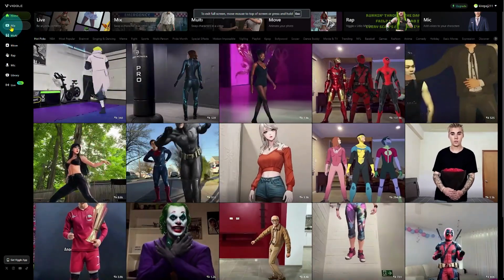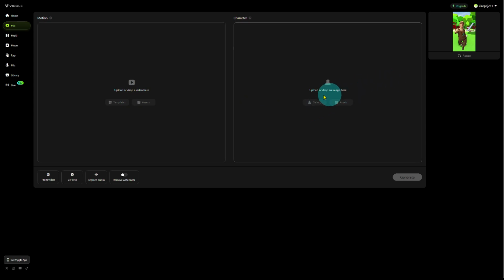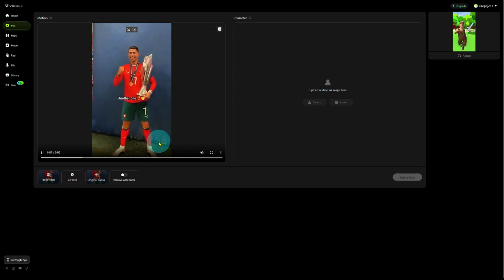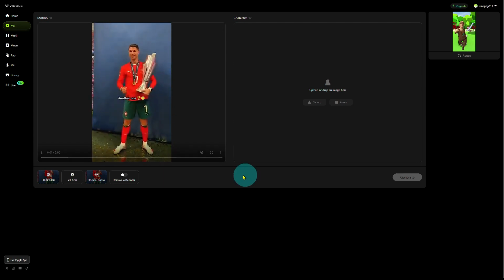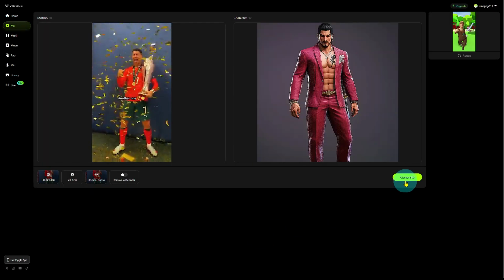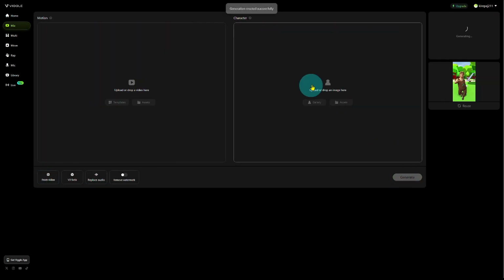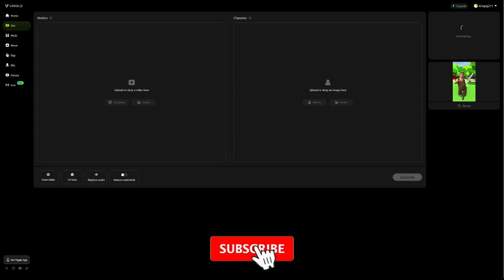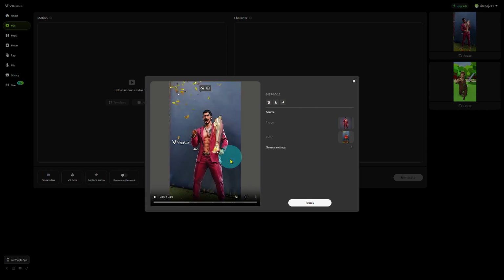How to Use Viggle AI Quick Guide 2025: Easy Steps for Beginners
How to Use Viggle AI Quick Guide: Easy Steps for Beginners is your fast and beginner-friendly tutorial to help you start creating amazing videos with Viggle AI. This quick guide is perfect for anyone who wants to learn how to use Viggle AI with simple instructions and no technical experience required.

In this video, you'll discover how to:
✅ Set up and access Viggle AI
✅ Write effective prompts for AI animation
✅ Use reference images or motion templates
✅ Understand the basics of the Viggle AI interface
✅ Save and export your final AI-generated video

Whether you're completely new or just looking for a refresher, this Viggle AI quick guide will help you understand the core features and get your first video completed in minutes. This step-by-step walkthrough focuses on simplicity and clarity so you can start creating stunning AI motion videos right away.

Make sure to watch till the end for bonus tips that will make your Viggle AI experience even easier!